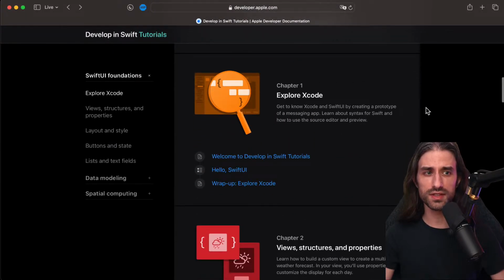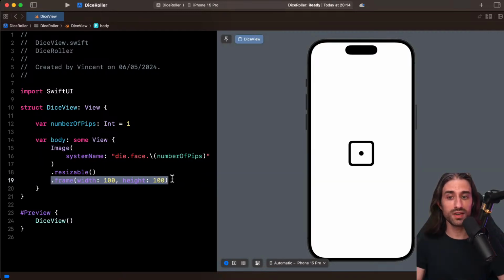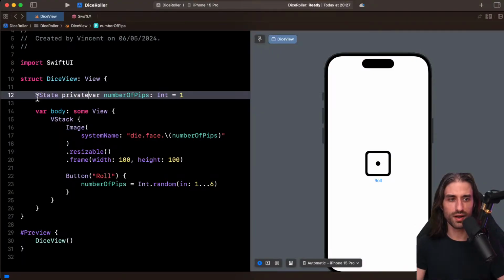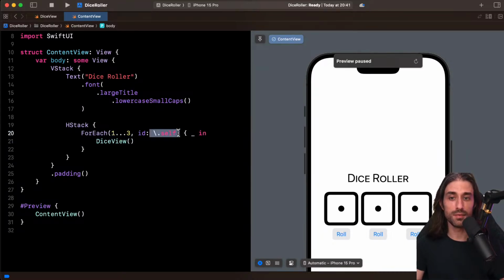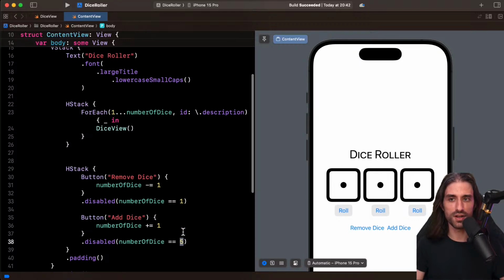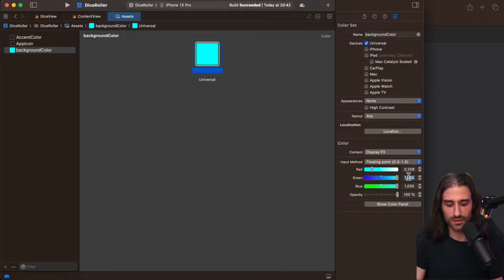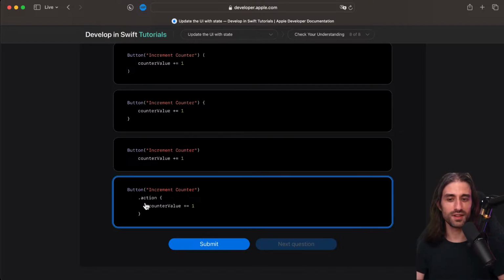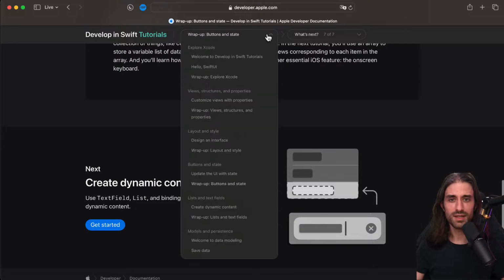Learn how to develop iOS apps with Xcode and Swift – Buttons and State 📱 (FREE beginner tutorial)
You want to learn how to create iOS apps, but you don't know where to start? 🤨

We're going take it from the beginning and I'll show you how to handle Buttons and State in SwiftUI 👩🏽‍💻👨🏻‍💻